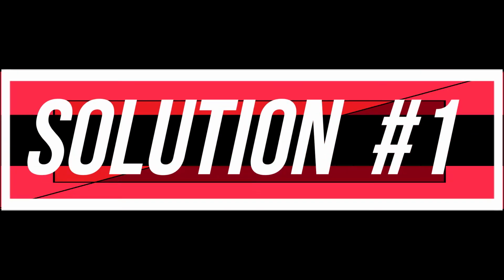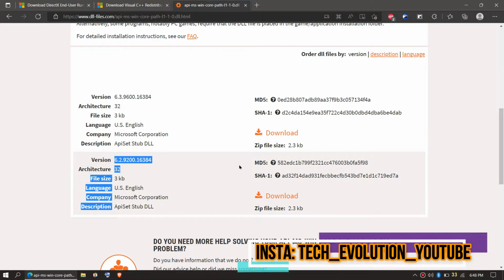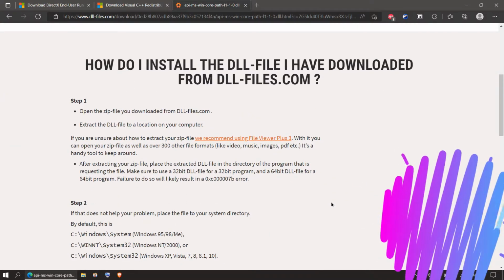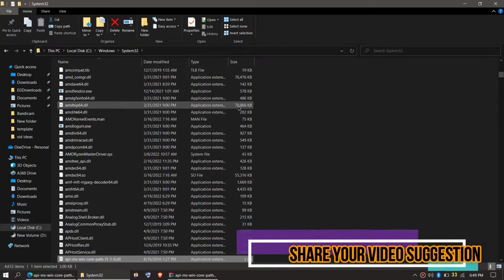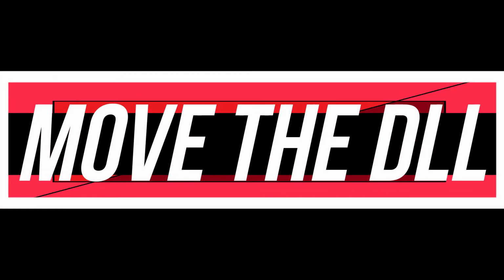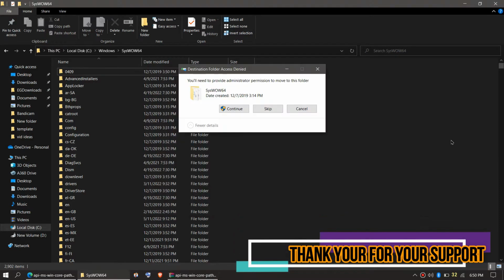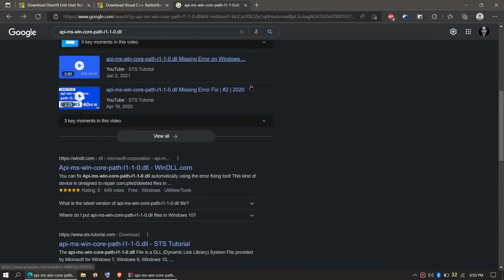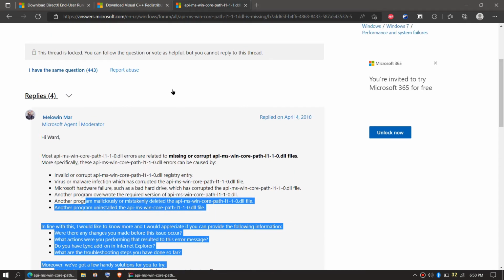[2022] How To Fix api-ms-win-core-path-l1-1-1.dll Missing Error Not found 💻 Windows 10/11/7 32/64bit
Fix the program can't start because api-ms-win-core-path-l1-1-1.dll is missing from computer (code execution cannot proceed error).

This video is made with wondershare filmora
This thumbnail is created with canva

Hello everyone, welcome to tech evolution. in this very short video I'll be fixing the error.

The code execution cannot proceed because api-ms-win-core-path-l1-1-1.dll was not found.

This is a very common error for Windows 10 users. Basically this error occurs due to updated Microsoft visual c++. So how do we fixing this?

How to fix api-ms-win-core-path-l1-1-1.dll missing error?
Step 1: Download the api-ms-win-core-path-l1-1-1.dll file
Step 2: Move the dll file to C:\Windows\System32
Step 3: Move the dll file to C:\Windows\SysWOW64

By doing all of this you can easily fix the problem. Just in case, if the problem still occurs, you need to download and install the latest Microsoft visual c++ from Microsoft official website and install your program again.

Time Codes:

0:00  api-ms-win-core-path-l1-1-1.dllmissing error
0:22 Intro
0:44 How to Download api-ms-win-core-path-l1-1-1.dll
1:51 How to Fix api-ms-win-core-path-l1-1-1.dll 32 Bit & 64 Bit
2:42 How to Fix api-ms-win-core-path-l1-1-1.dll 64 Bit
3:34 Alternate fix
4:15 Outro